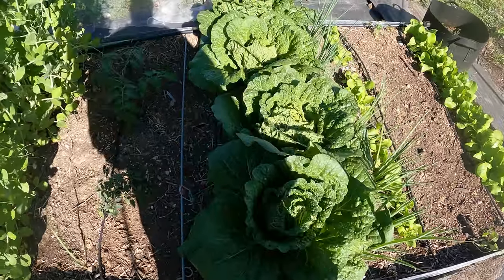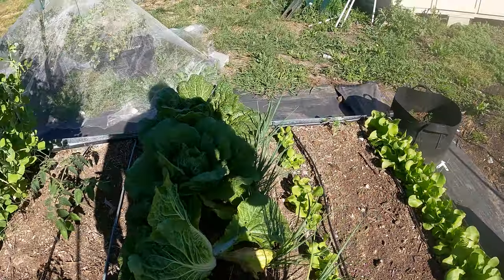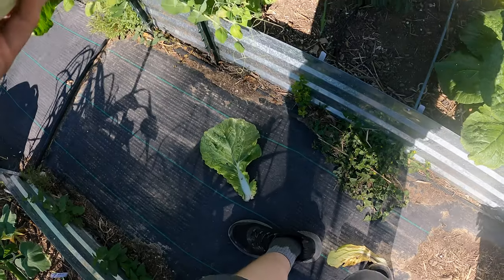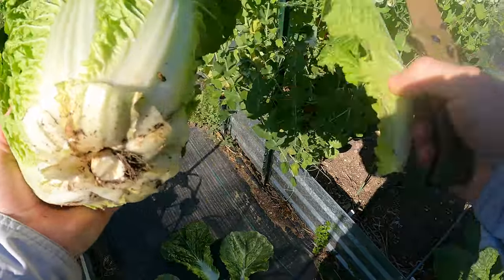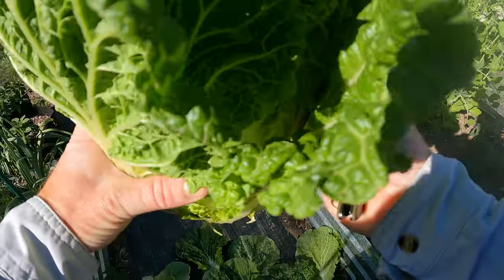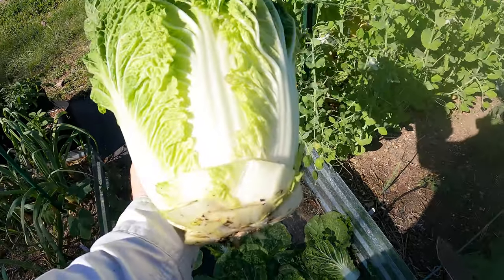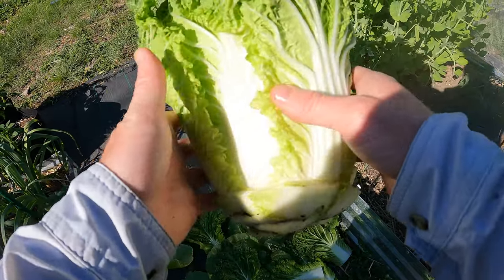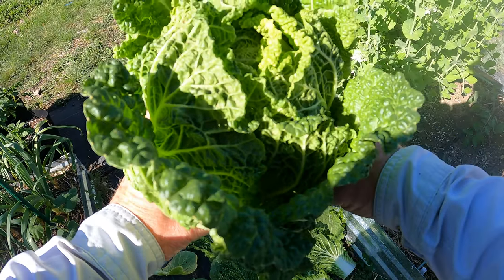First Napa Cabbage Harvest - Wow!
I am very pleasantly surprised at this Napa cabbage.  I have grown regular cabbage before and always had issues with pests, and the time it took for them to form heads.  But this Napa cabbage was ready very quickly and didn't really get many cabbage loopers or other problems.  It is quite amazing how quickly these grew!  These got huge also, and super dense.  Larger than most Napa cabbage I see in the grocery store.  Just absolutely amazing!  I will definitely be planting Napa cabbage again in the near future.